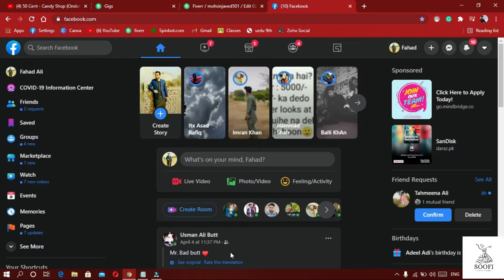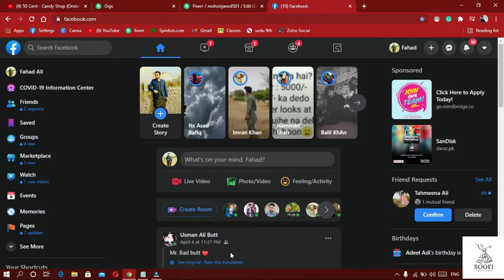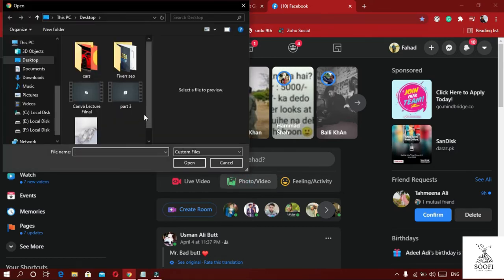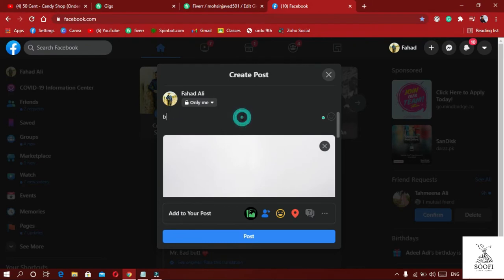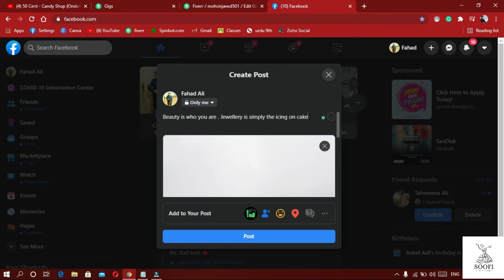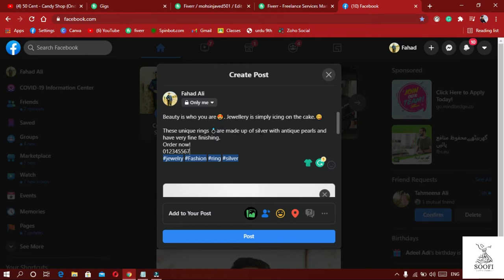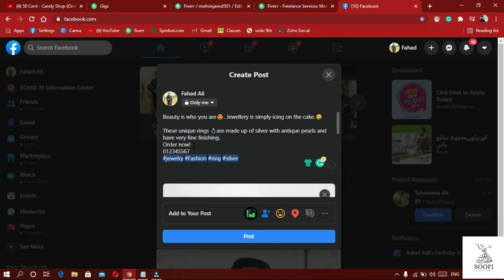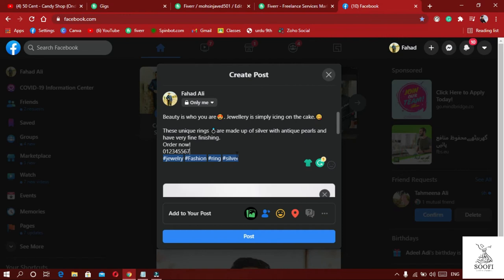How to post content on Facebook?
In this video, you will learn the key points while posting on social media. First of all, write down the draft content for your post which must be describing the services, products, or anything you are selling. Your content should be key-oriented which will rank your post and engage your audience. It must include a call to action, relevant hashtags.
The content you post via social media has the ability to transform your image into an easily recognized name and transform your supporters into fans. This sort of effect just comes from having a strong online media content procedure. It's not to the point of appearing on each stage and inconsistently update your crowd when you have the opportunity. The method for standing apart via online media is to distinguish explicit objectives, make significant posts that line up with those objectives, and convey content on the right stages. Then, at that point, you can quantify your results, and adjust your technique after some time.